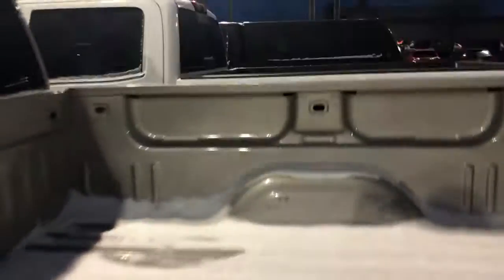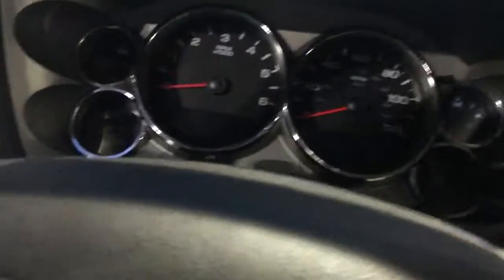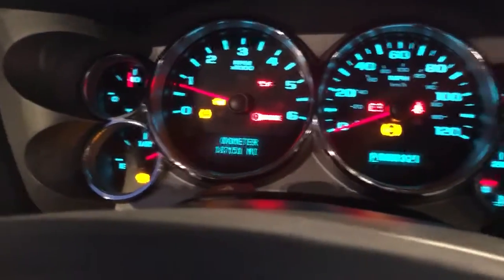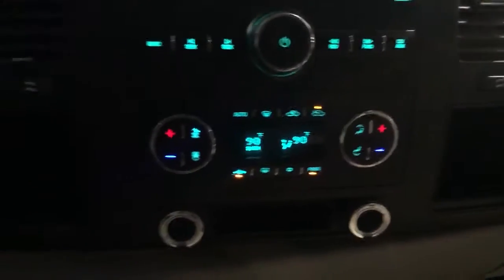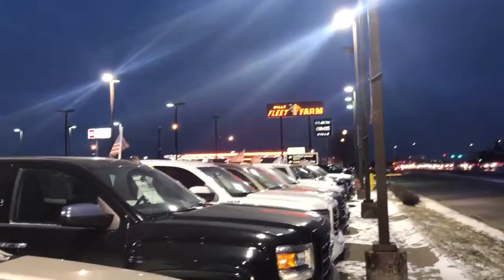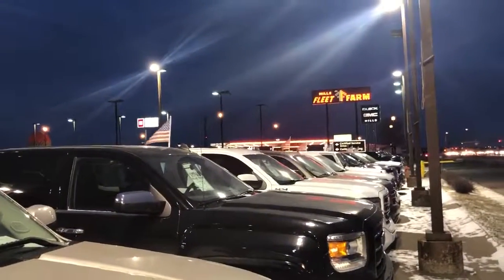2008 Silverado extended cab mills gm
Mills gm in Baxter very clean Silverado has never seen a man winter.